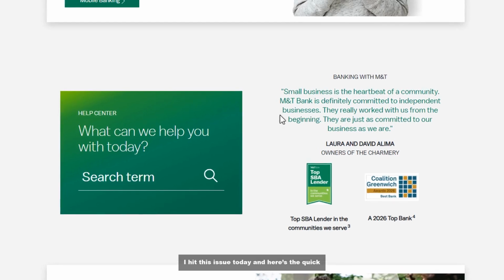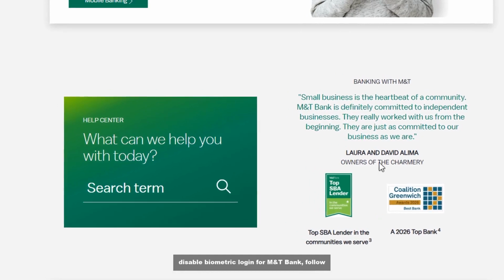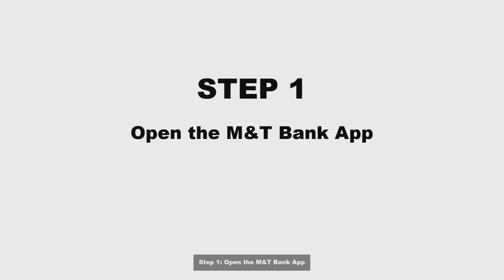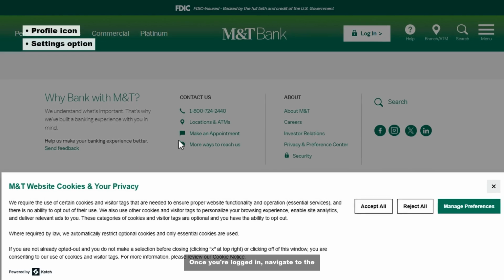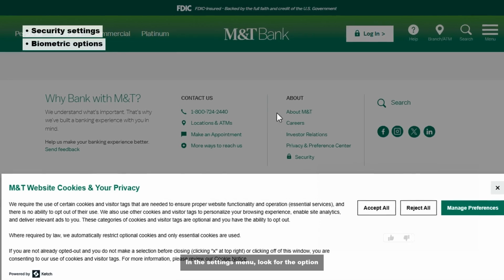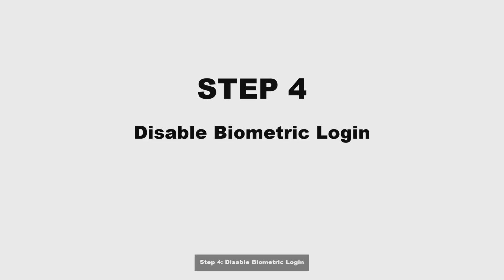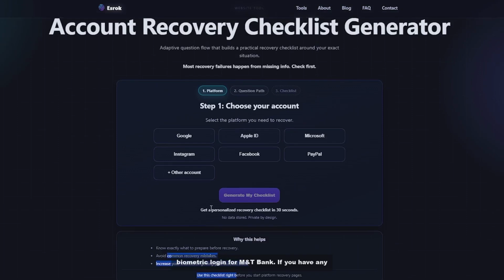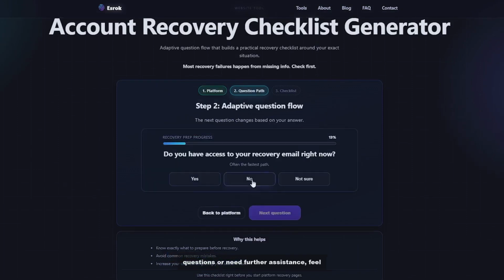How To Disable Biometric Login On M&T Bank 2026 (EASY GUIDE)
In this video, we will show you how to disable biometric login on M&T Bank in 2026 with this easy guide. If you're looking for ways to manage your banking security settings, you've come to the right place.